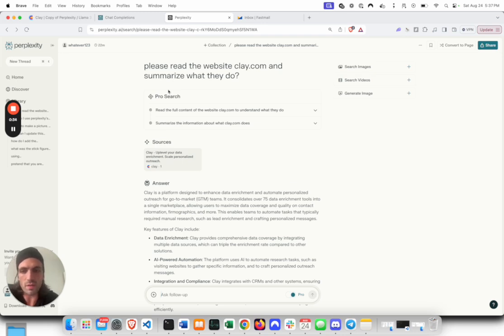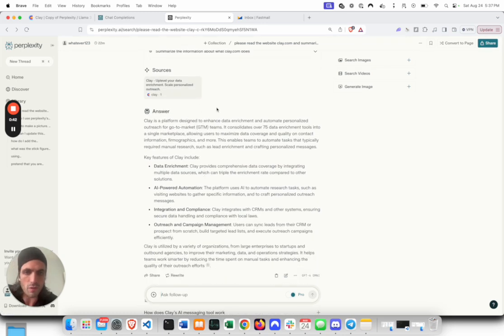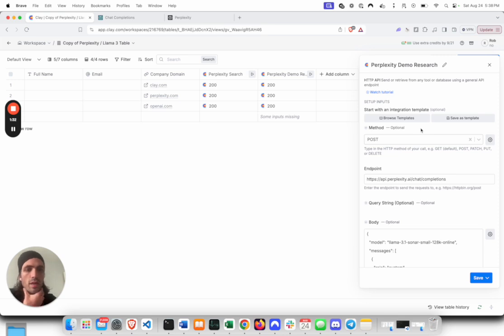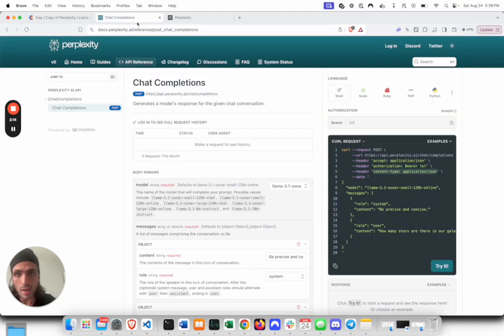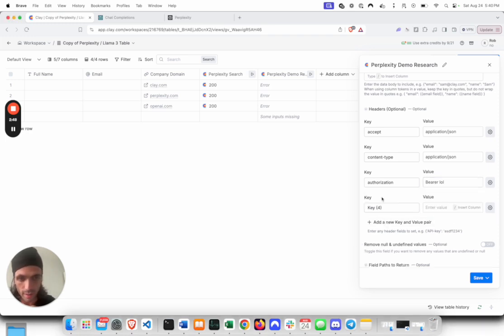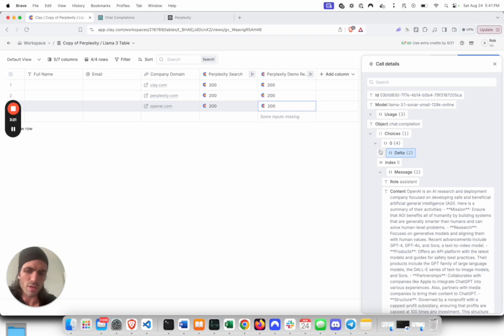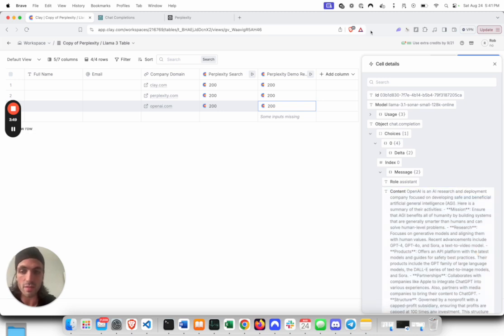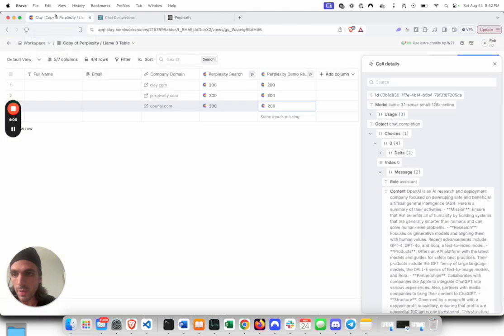AI Web Research with Clay.com and Perplexity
A brief technical demo about integrating Perplexity into clay.com workflows for automated AI web research